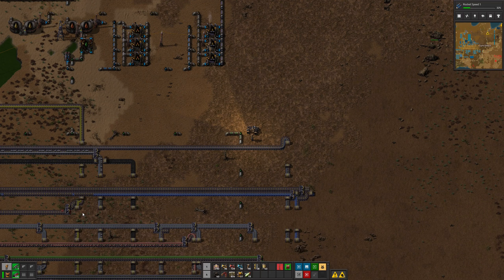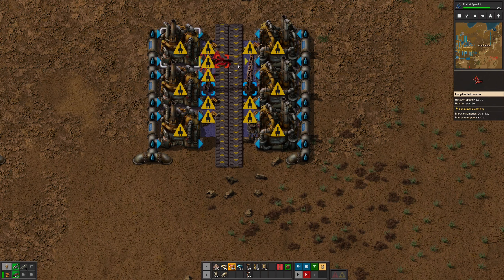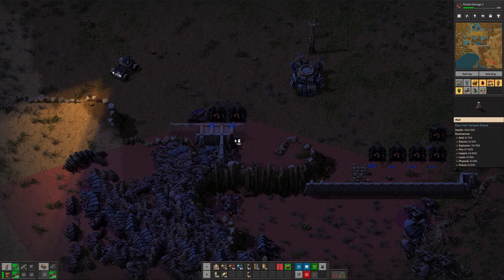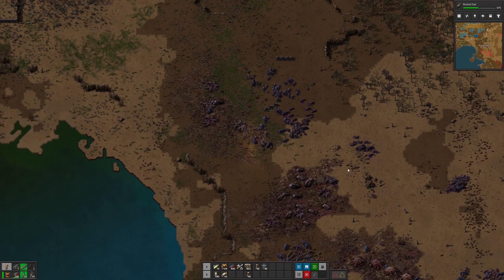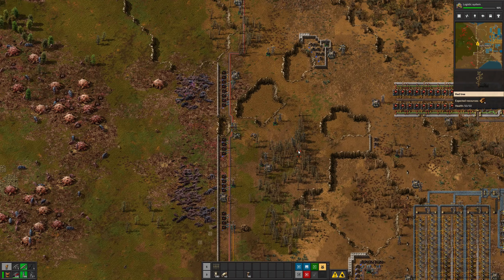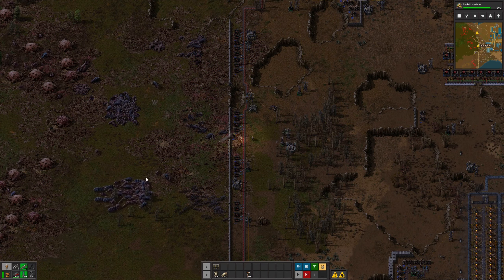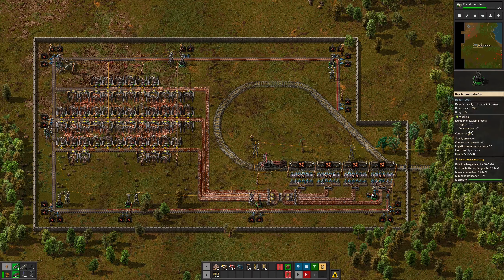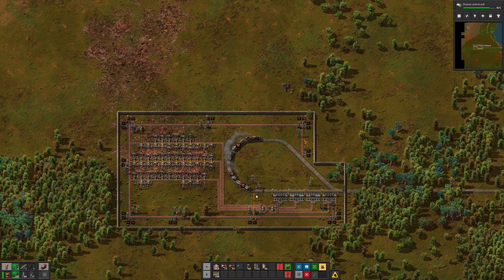High Explosive Rockets! | Factorio Community Map April 2021 Ep8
April 2021 community map, this time with biters and the Rampant mod! Standard recipes, but the close proximity of enhanced biters should be a challenge for survival!

Getting some new weapons then getting a new copper mine!

See the linked Community Map to play this map, along with exchange string and settings.

00:00 Introduction
01:40 Mortars and Rockets!
05:48 Rails tracks and steel furnaces
08:18 Weapons testing
22:46 New copper mine